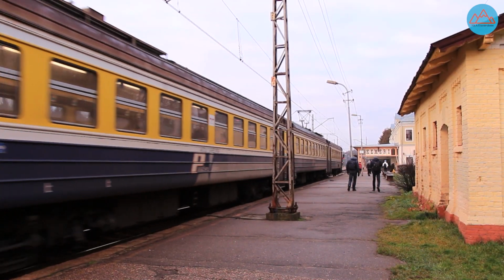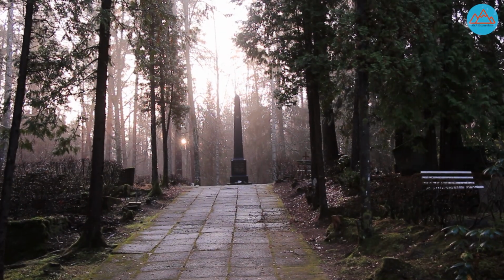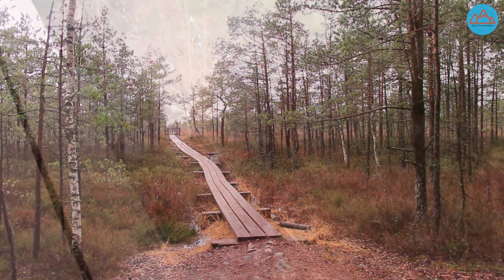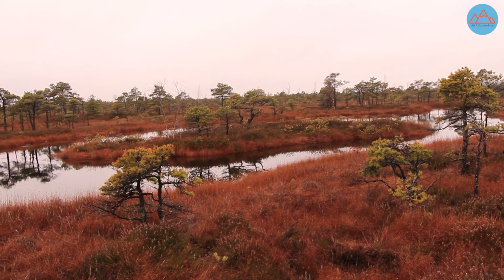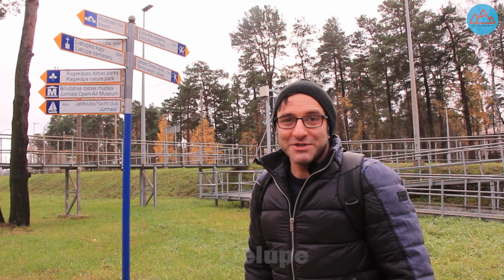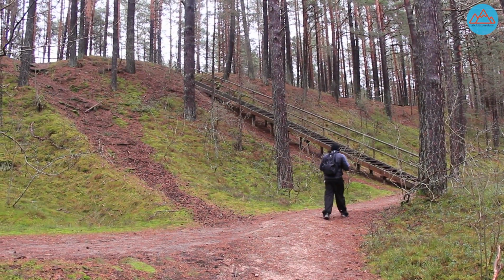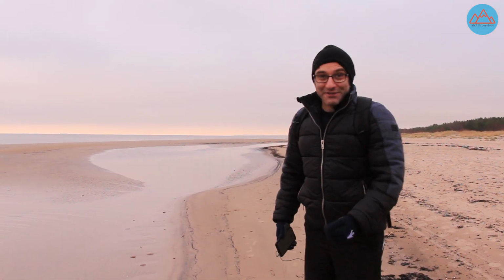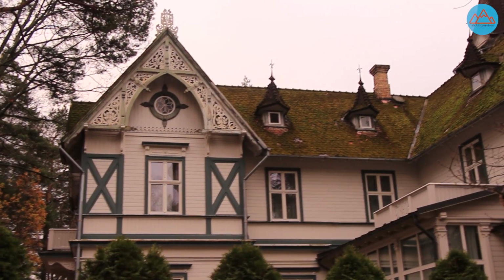Journeying into the Kemeri National Park and Jurmala Beach (Latvia)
A direct train from the Riga Central Railway Station brought us to Kemeri, where we began our journey into the boggy marshlands of the Kemeri National Park. Then, heading back into the direction of Riga, we stopped in Jurmala to visit the sand dunes and pine forests of the Ragakapa Nature Park, which conveniently, was only a short walking distance away from Jurmala Beach and the Baltic Sea.